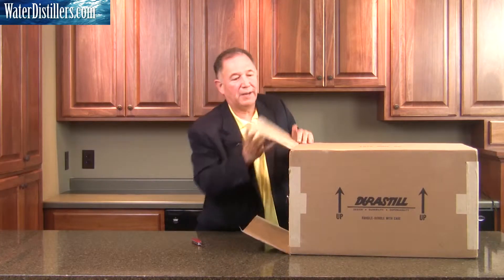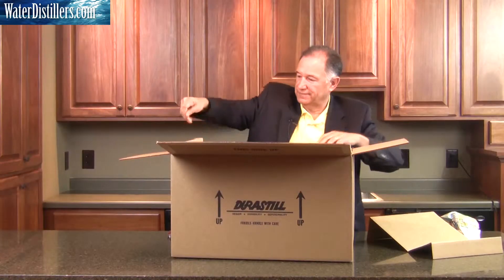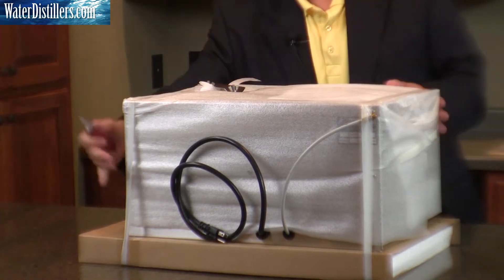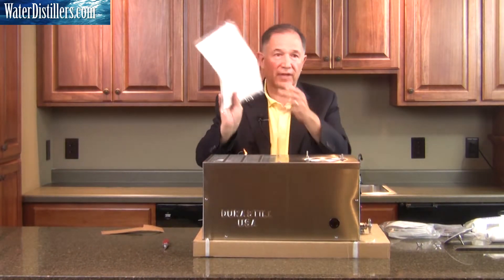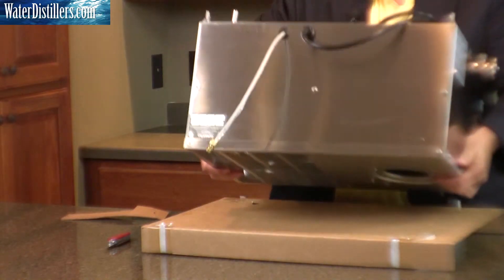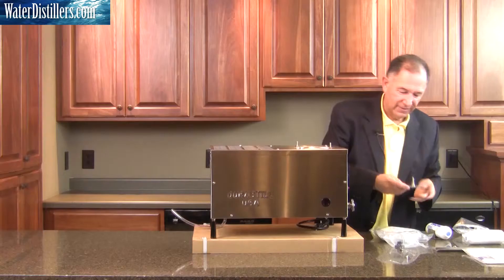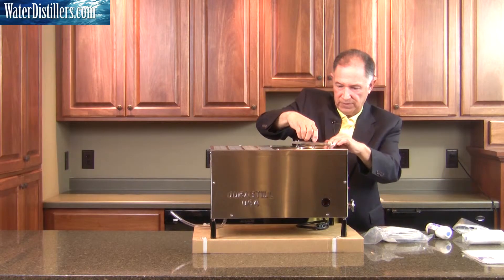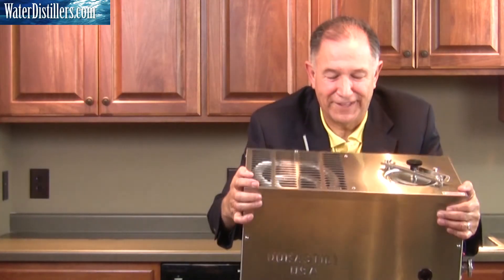Durastill 46C Water Distiller Head With Legs Unpack And Installation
Durastill 46C Water Distiller Head With Legs Unpack And Installation. Used in combination with the 4 Gallon tank to make a Durastill 46C4 or to sit on a counter top.